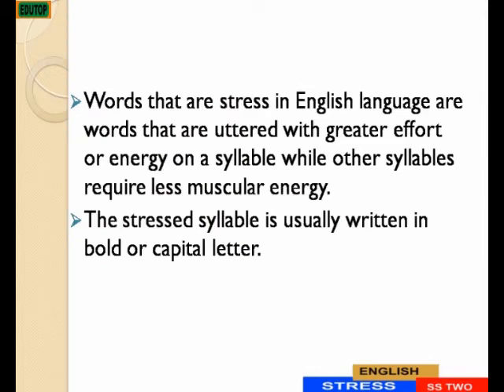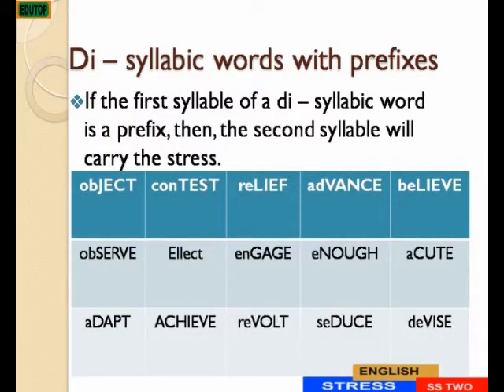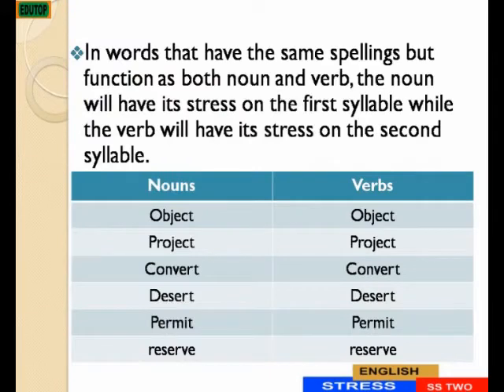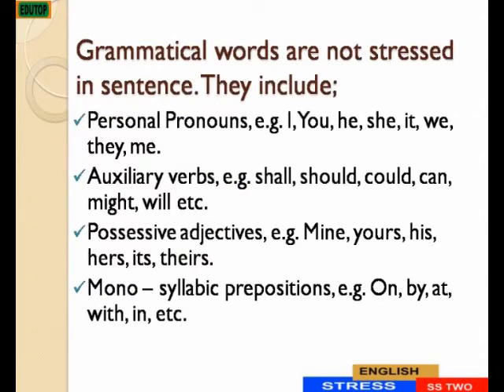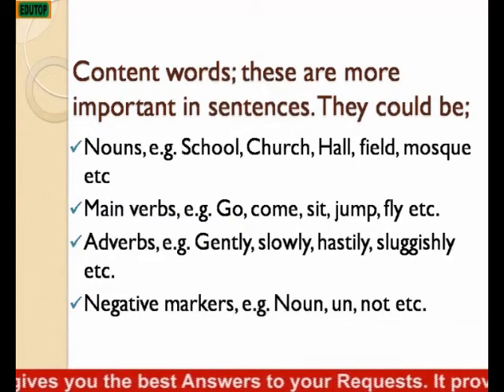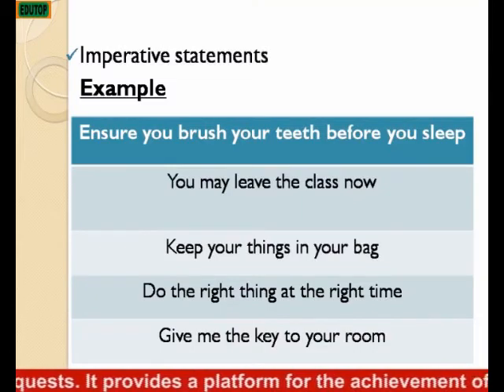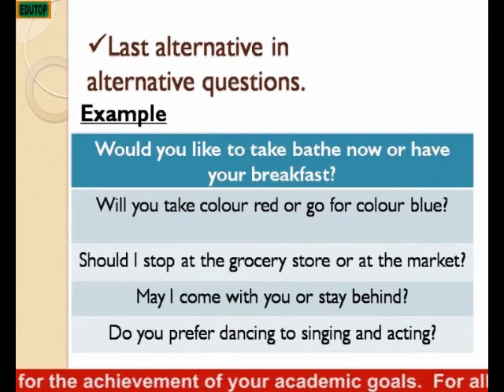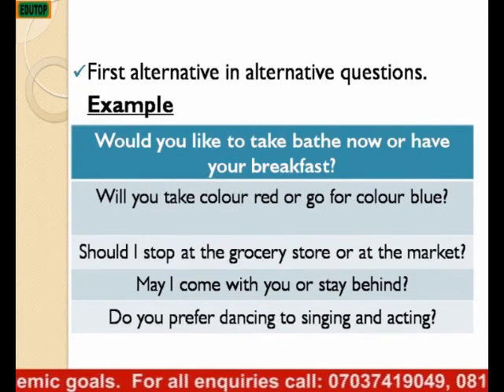(ENGLISH LANGUAGE FOR SENIOR SECONDARY SCHOOL SS2) Lesson 22